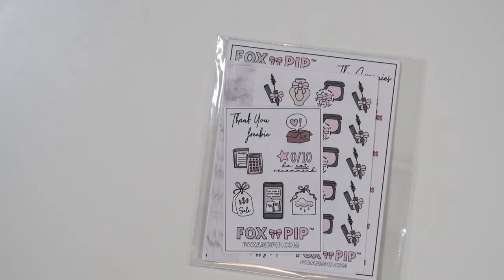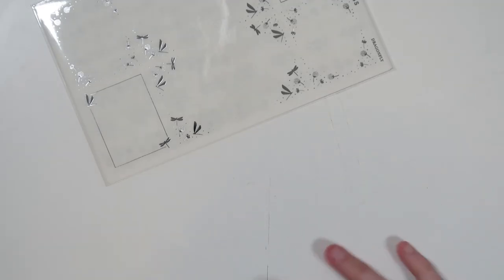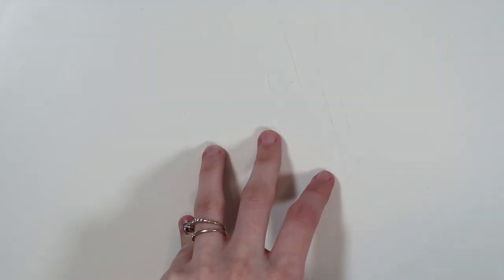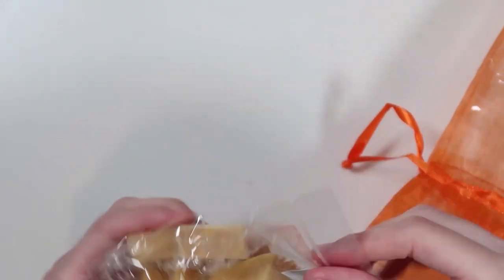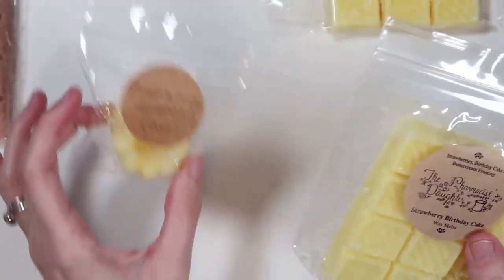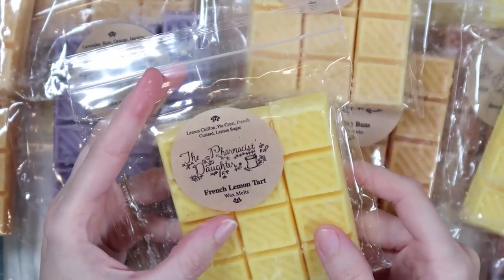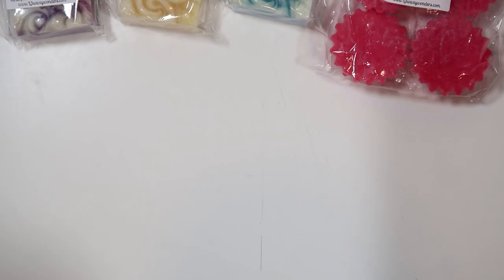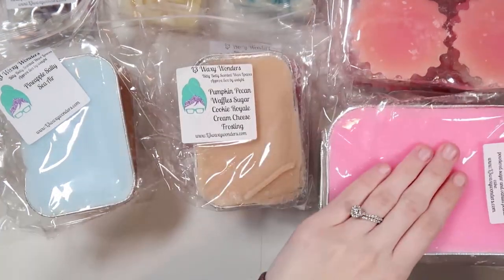PLANNER STICKERS & WAX MELTS GALORE | April 2022 Haul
*OTHER PLACES TO FIND ME:

• Shop IG: @fantasywaxmelts
• Planner IG: @kirstenplans